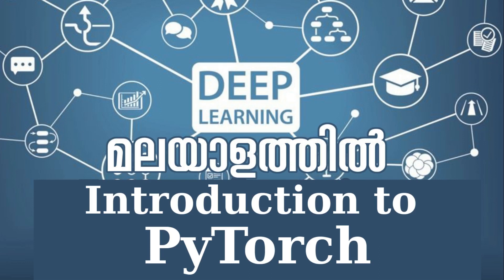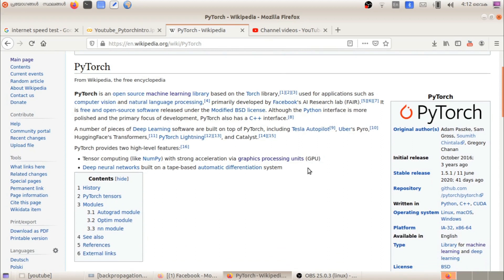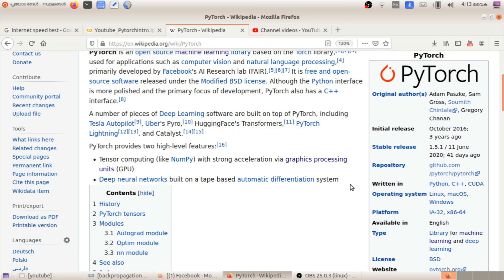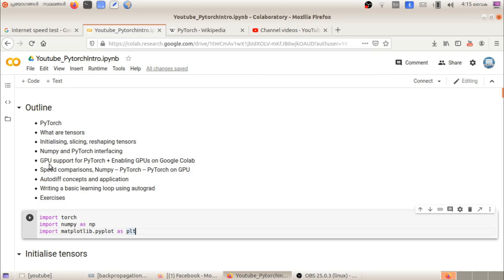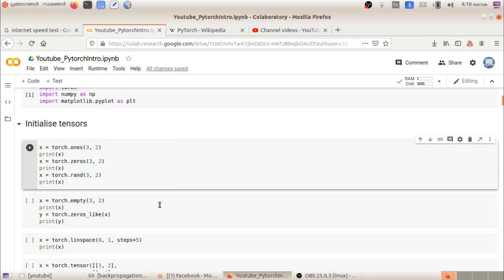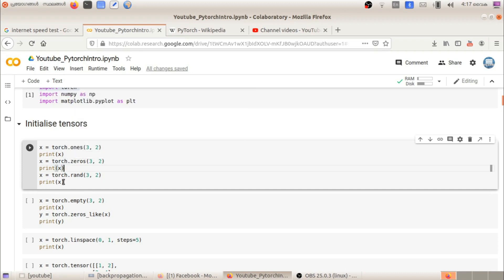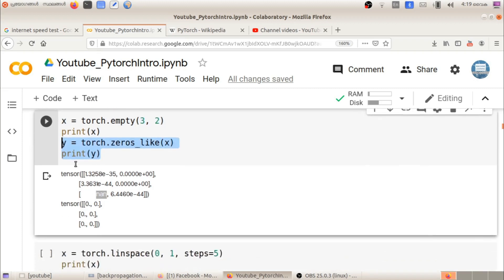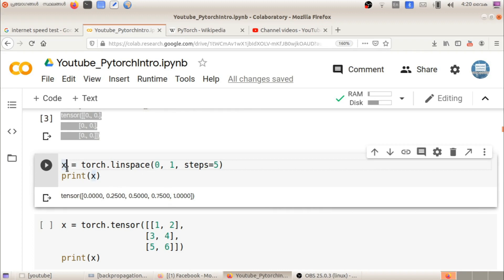Deep Learning in Malayalam - Part 19 - Introduction to PyTorch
Introducing PyTorch in Malayalam